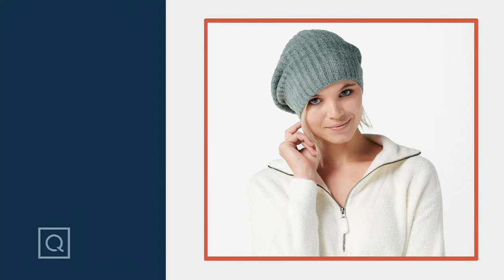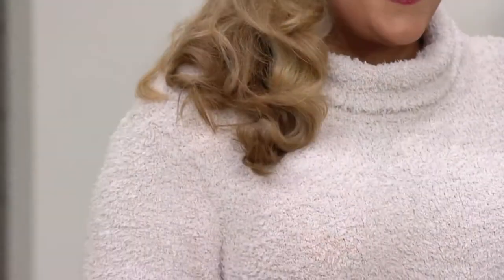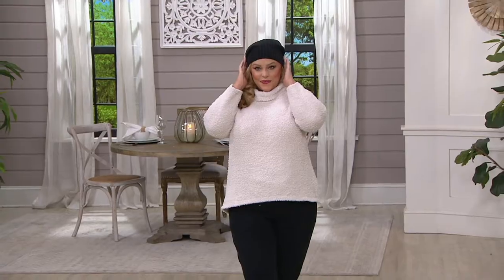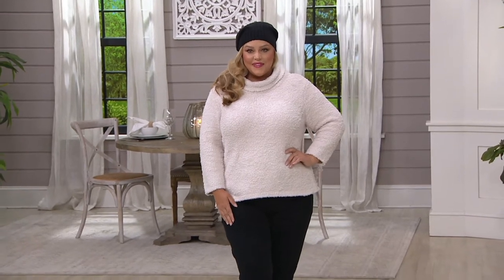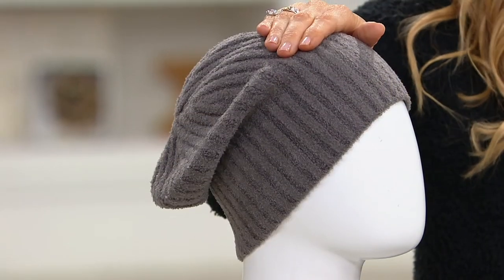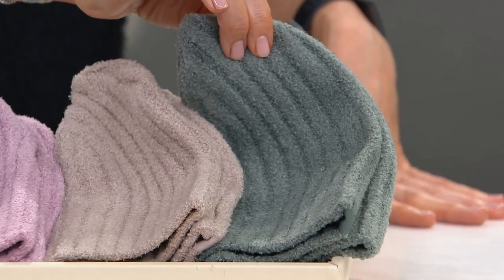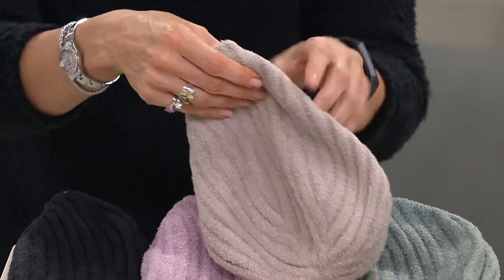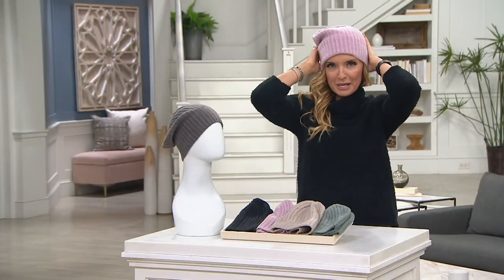Barefoot Dreams CozyChic Lite Ribbed Beanie on QVC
Barefoot Dreams CozyChic Lite Ribbed Beanie

Beanie there, done that? Not like you will in this Barefoot Dreams CozyChic Lite hat. Soft, ribbed, and just the right kind of slouchy, it's set to make a recurring appearance across multiple seasons of looks. From Barefoot Dreams.